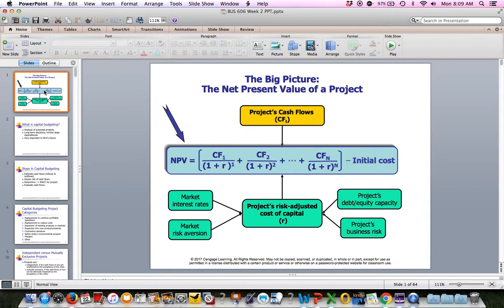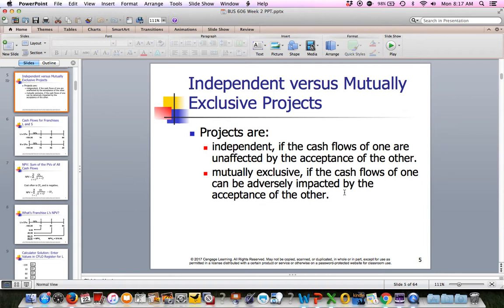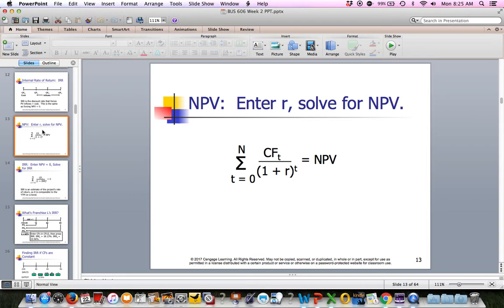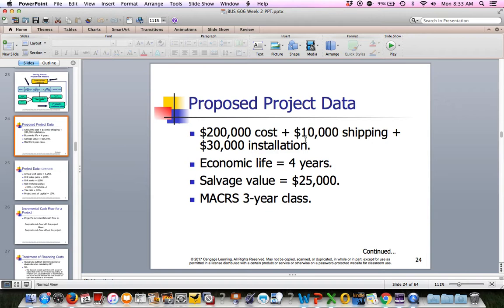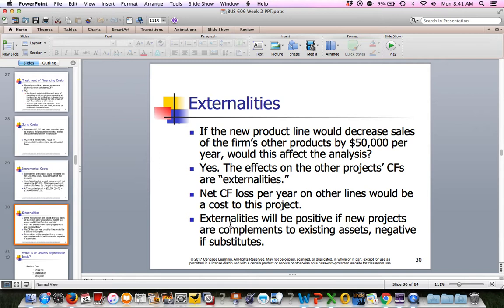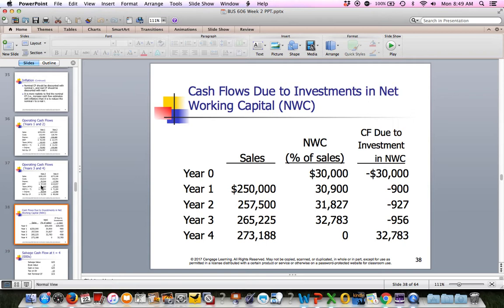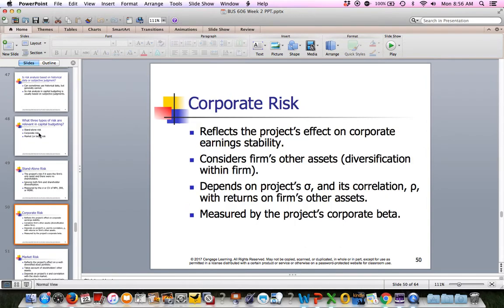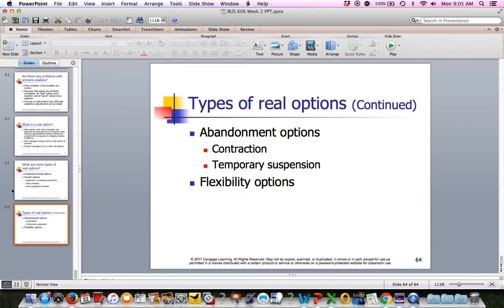BUS 606 Week 2